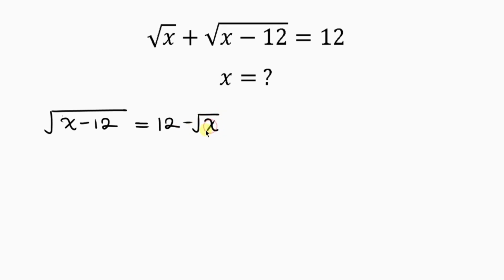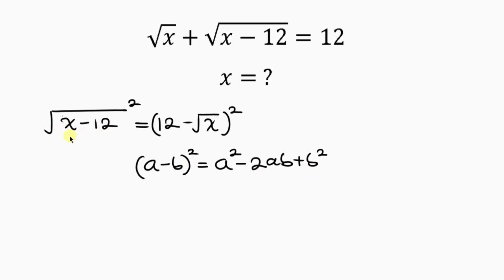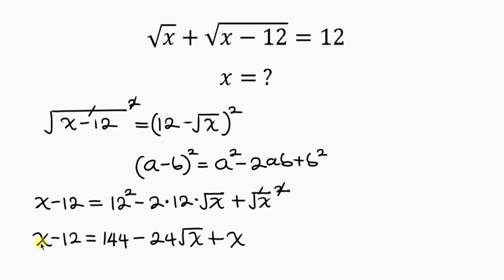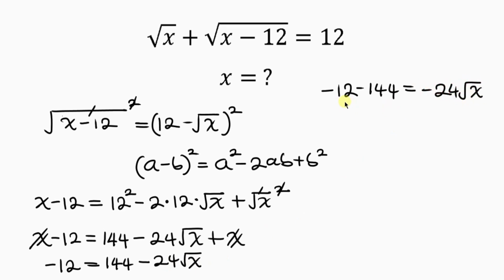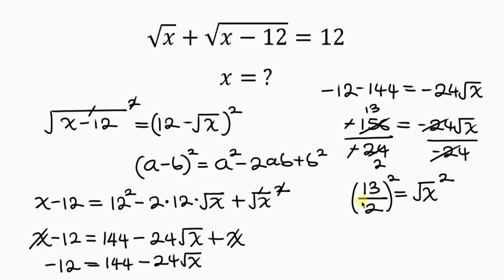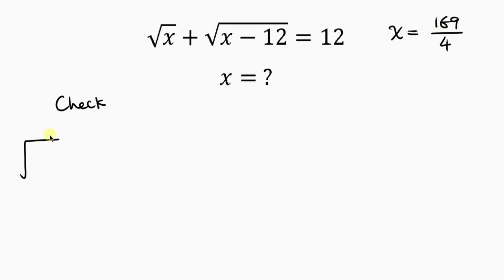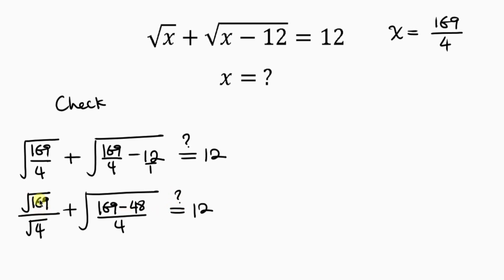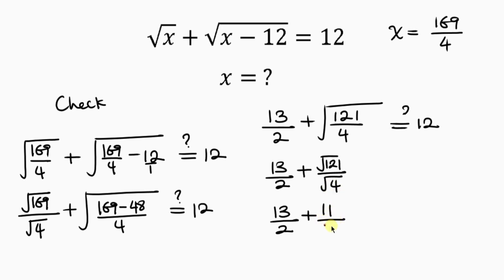Harvard Entrance Exam | What is the value of x? | Can you solve? | Algebra equation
Watch me step by step this harvard entrance math challenge